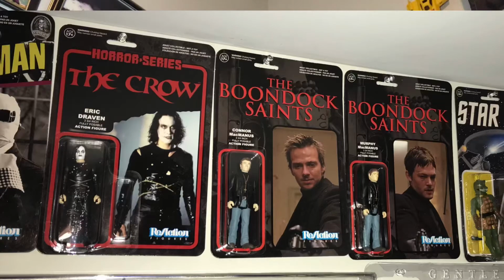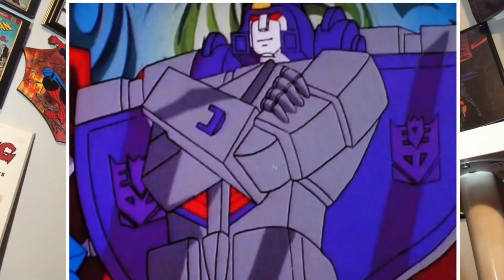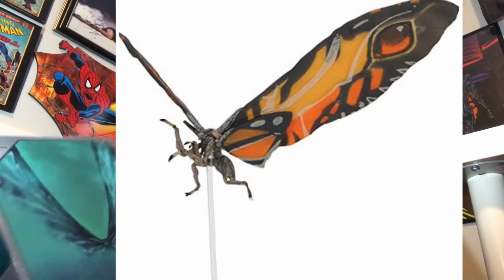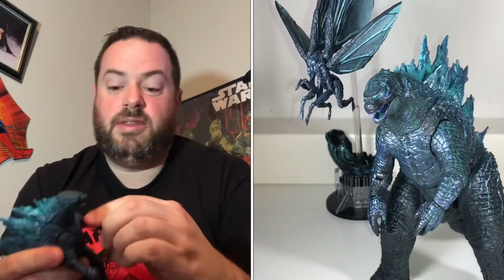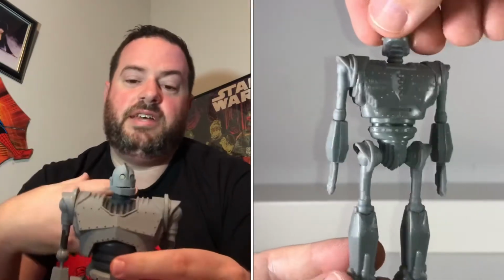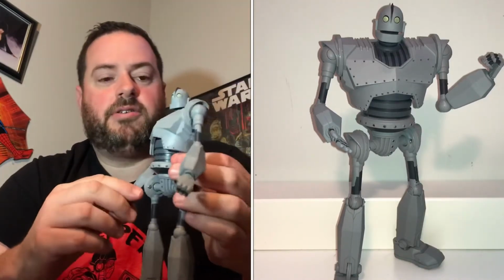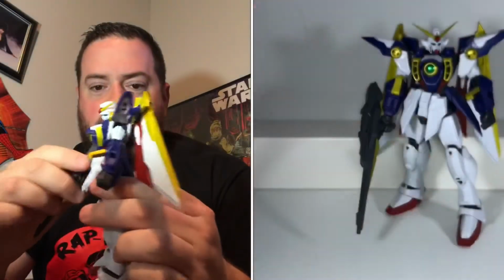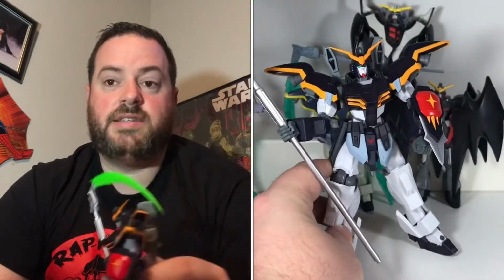Mike’s Collection Episode 93: Godzilla, Gundam, and More!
In this episode I review my latest purchases; ReAction Astrotrain from Super7, Iron Giant from Diamond Select Toys (DST), Burning Godzilla and Mothra from Neca, and Wing Gundam and Deathscythe from Bandai’s Gundam Universe line. All that plus I experiment with a new format.